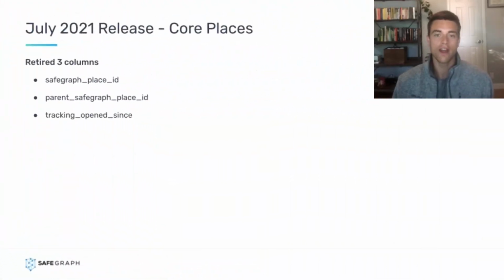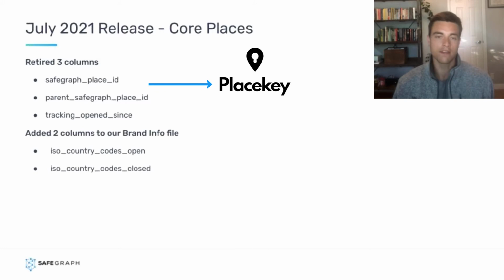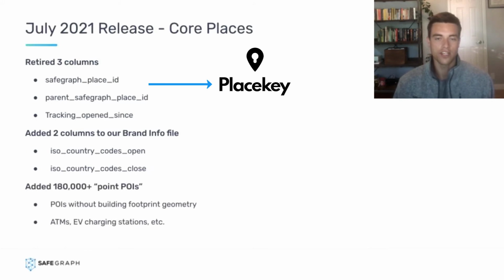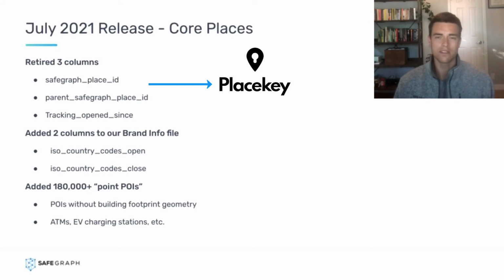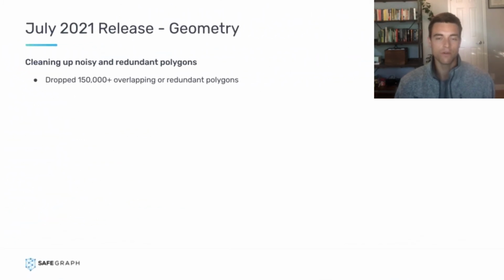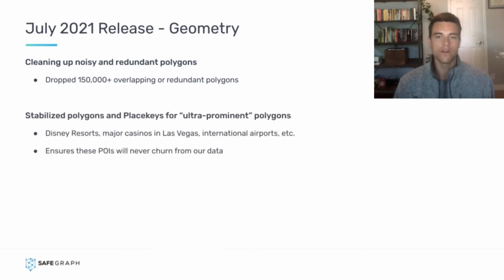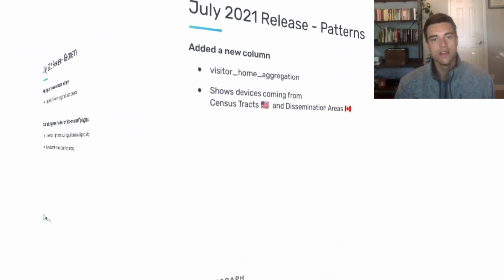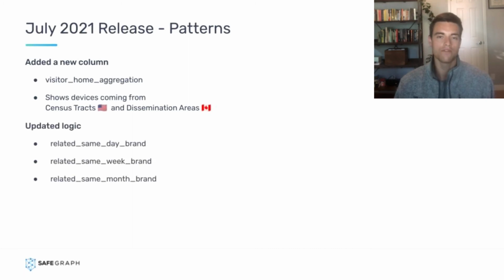SafeGraph Places July 2021 Release Notes